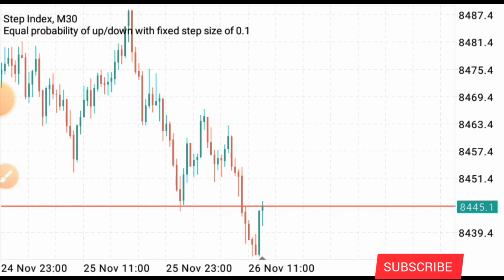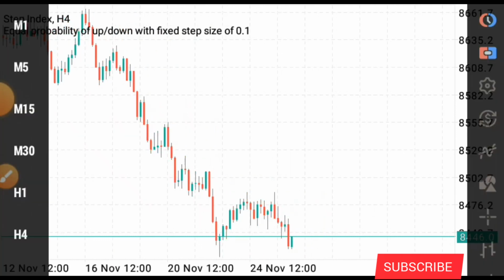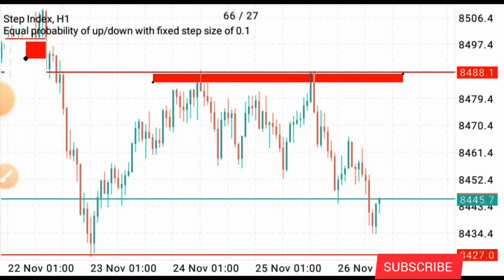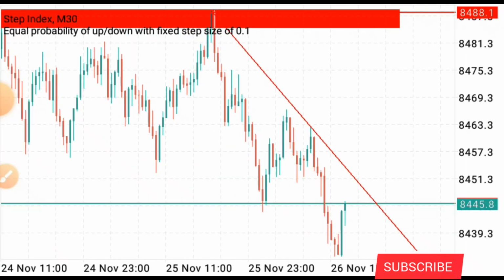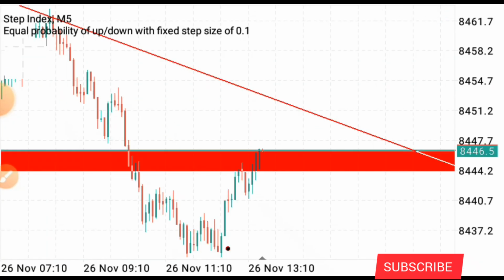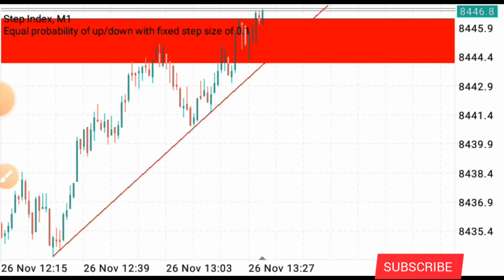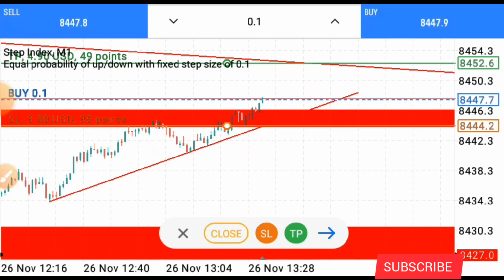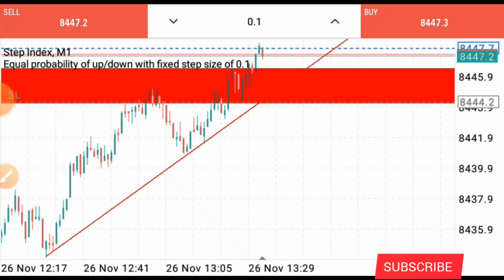Most Profitable Trading Strategy/ Volatility index/ Step Index strategy